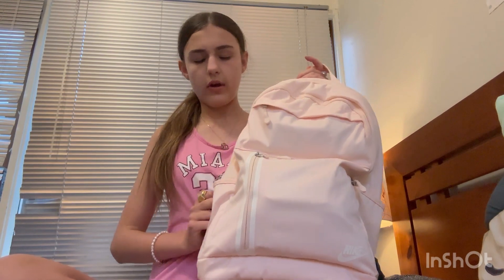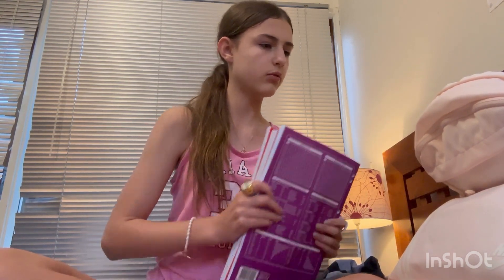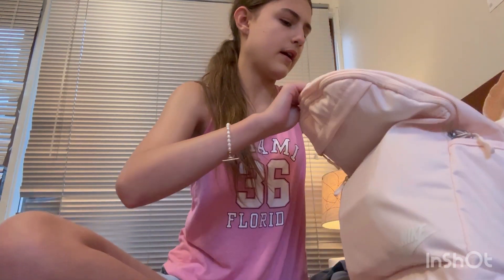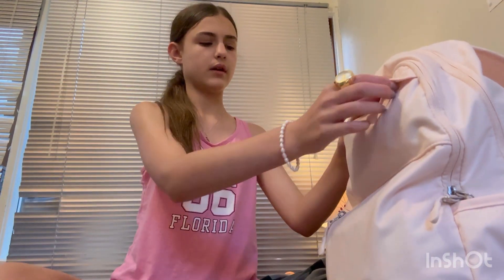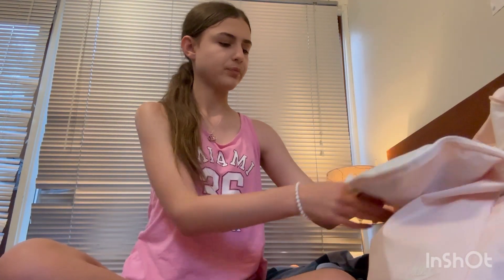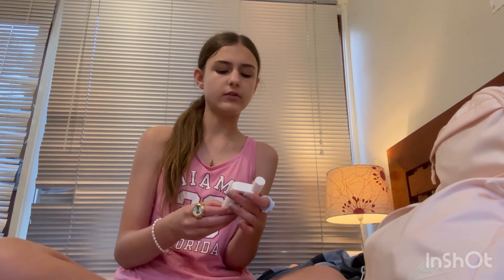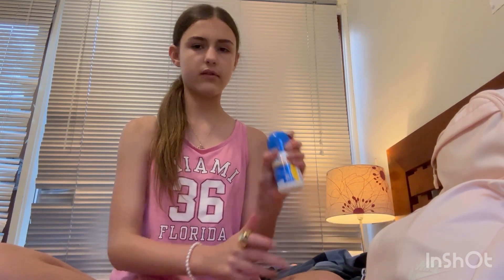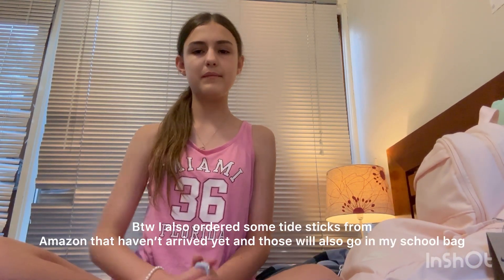What’s in my school bag 2024